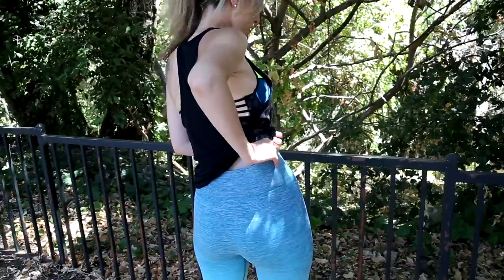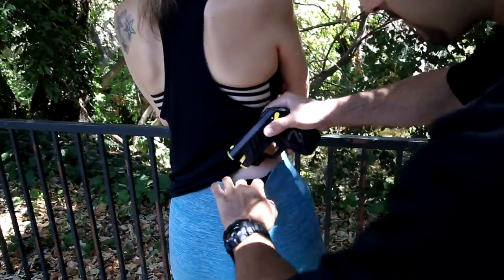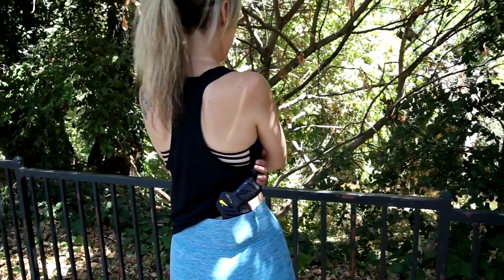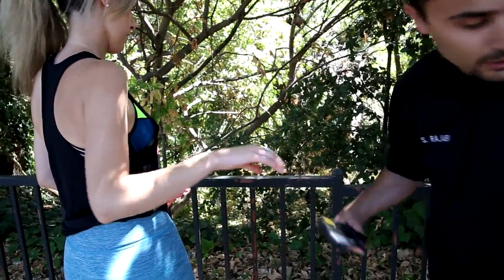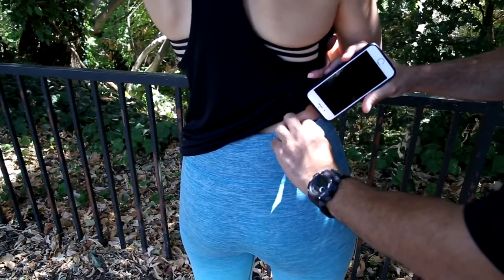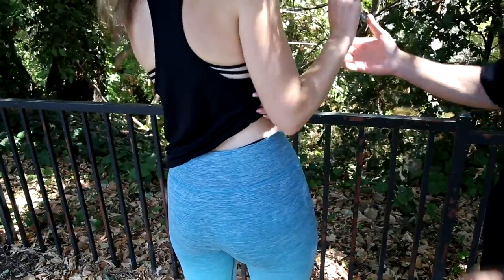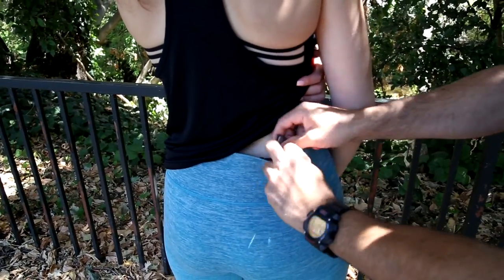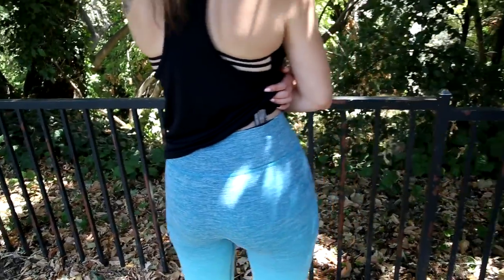Bay Area Defensive Tactics Yoga Pants!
Attention ladies!! Bay Area Defensive Tactics (BADT) Yoga Pants with a unique universal holster to suit your every need! Whether you want to go on a hike, for a run, or run your daily errands, you will always feel safe with BADT Yoga Pants!